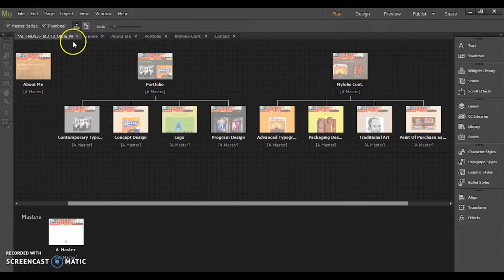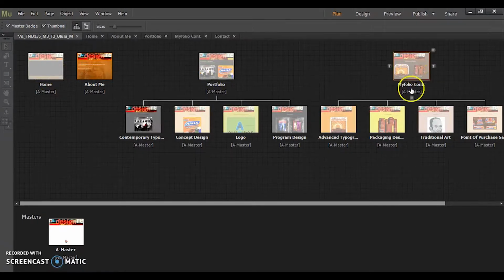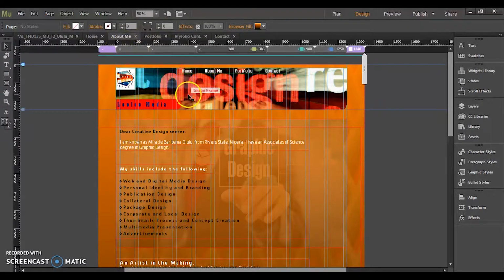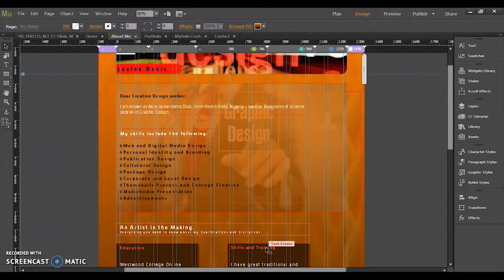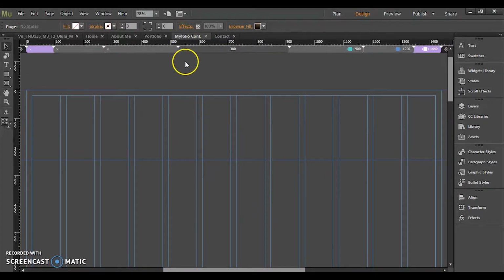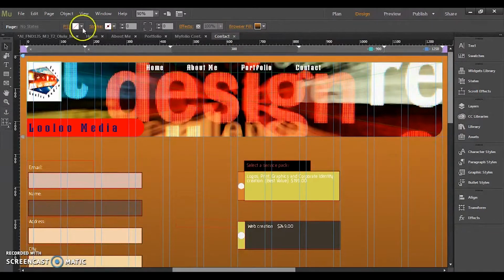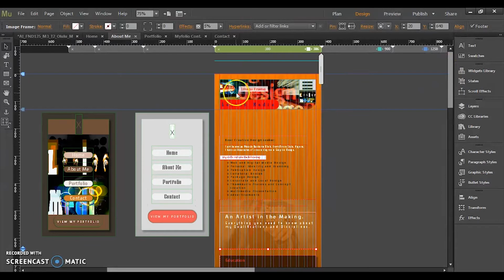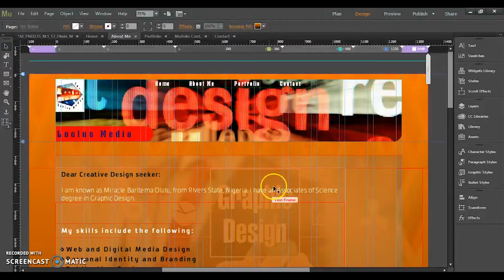FTPing To A Web Server And My First Portfolio Site .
This is a video on how to find your website after an FTP to a web server and a presentation of my first ever portfolio website.